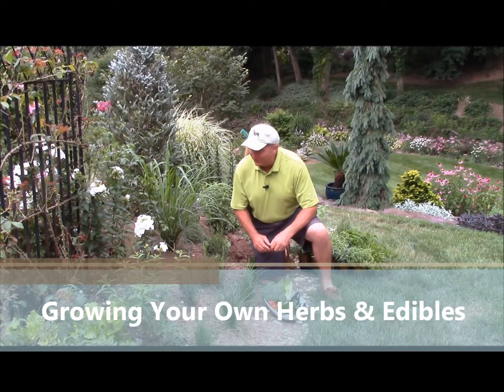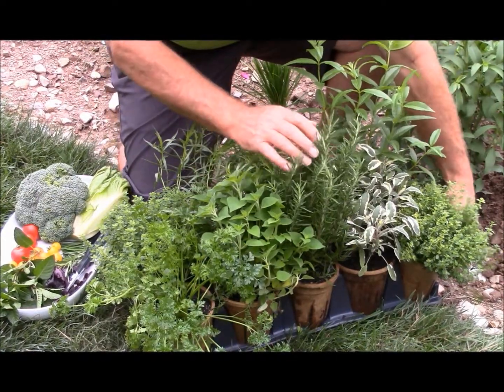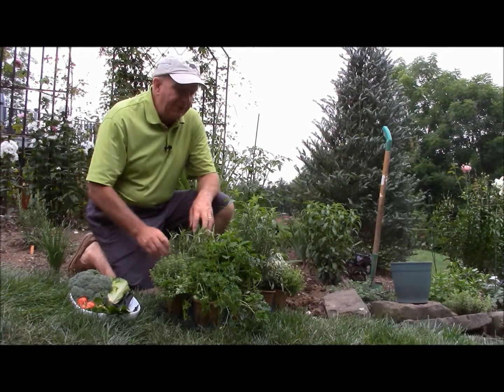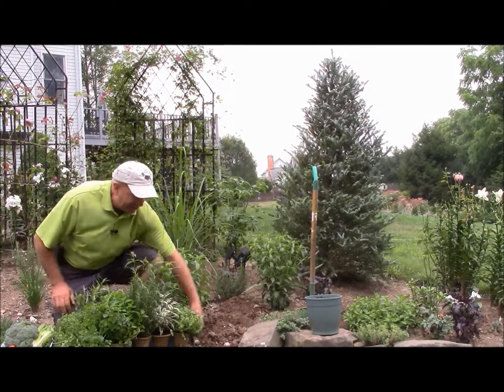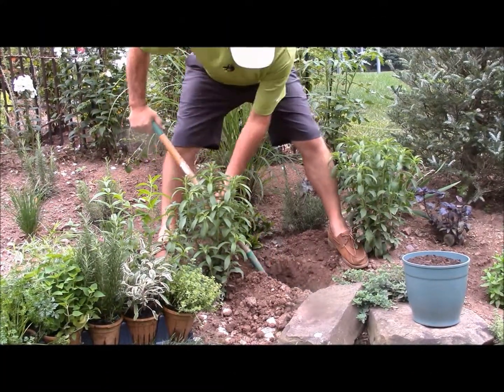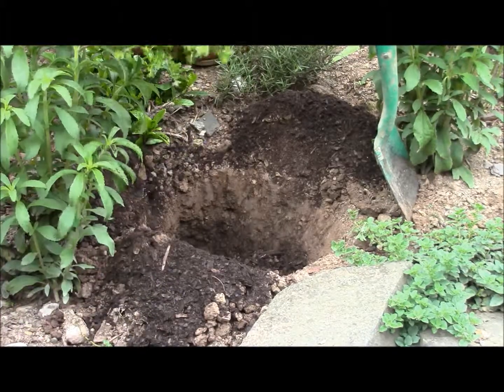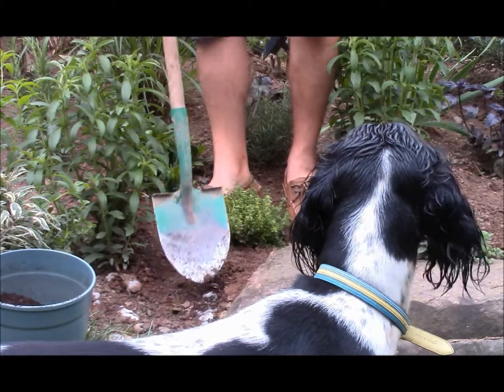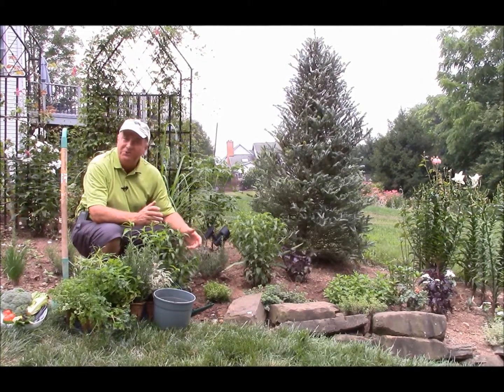Best Way to Grow Herbs, Fresh From Your Own Garden (Detailed Version)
Growing your own herbs and other tasty edibles is exciting and very rewarding. Learn lots of tips and suggestions on how you can enjoy growing them in the latest earth-friendly way, it is easy, quick and delicious and we hope you can see. how you can grow them too!